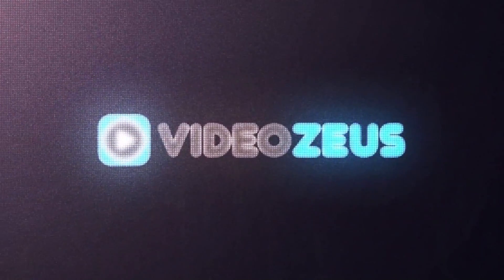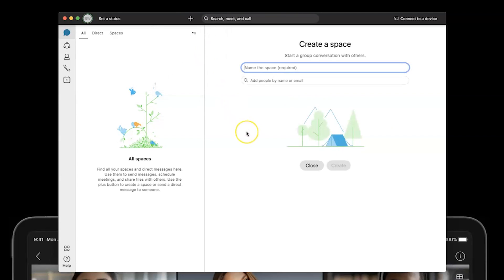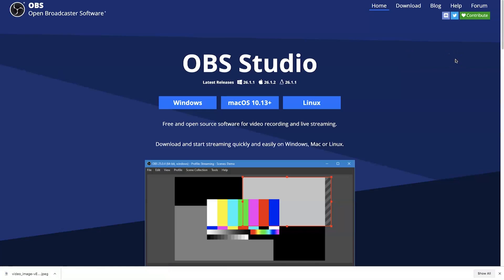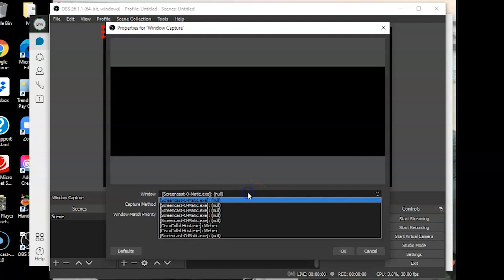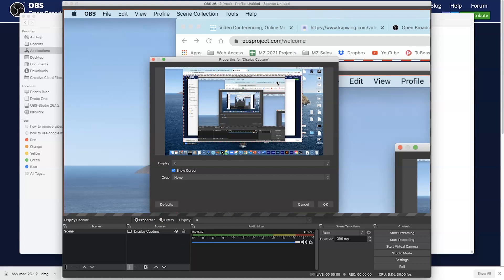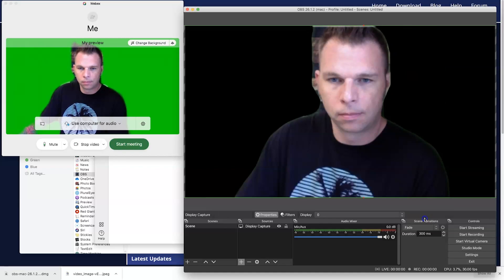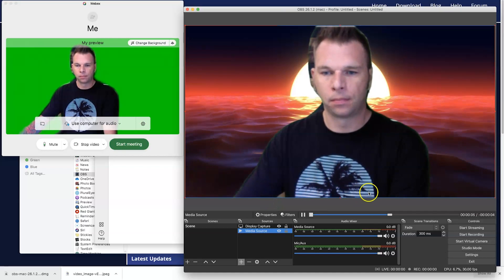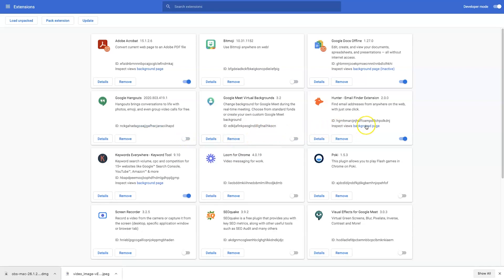How To Use Video Background in Google Meet & Zoom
In this video, you'll learn how to use a video background inside Google Meet or Zoom - regardless of your computer's compatibility with video as a virtual background. We'll be using Webex and OBS Studio to make this happen.

Time stamps
0:00 Introduction
1:06 Install Webex
1:36 Create a Space in Webex
2:30 Download Free Virtual Green Screen
2:43 Change Background in Webex
3:24 Install OBS Studio
4:00 Configure OBS Studio
4:55 Integrate Webex into OBS Studio for Windows
5:38 Integrate Webex into OBS Studio for Mac
6:35 Crop and Reposition Webex interface in OBS
7:56 Add Chroma Key Filter
8:38 Add Video Background in OBS
10:28 Start OBS Virtual Camera
10:55 Integrate OBS Virtual Camera into Google Meet
11:33 Integrate OBS Virtual Camera into Zoom
11:59 Troubleshooting in Google Meet
12:19 Close

Webaround Big Shot Green Screen

Download the ICIC YouTube Video Marketing Formula w/ the Before You Shoot Guide